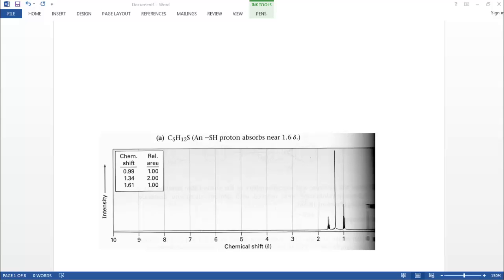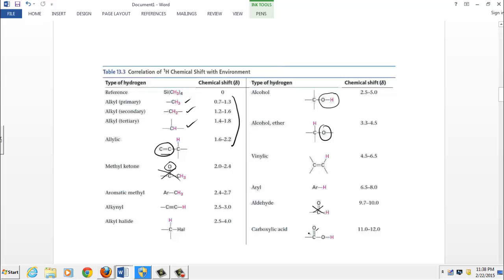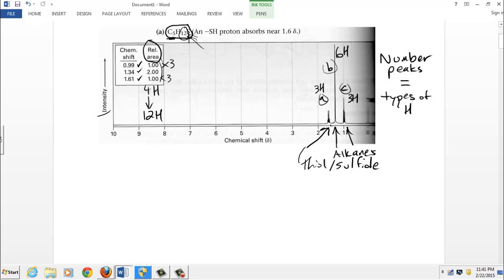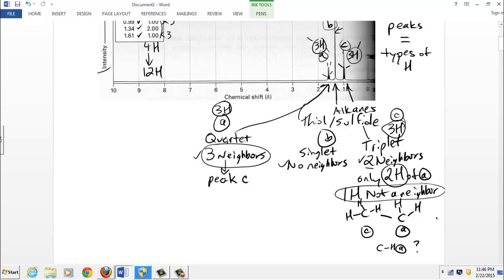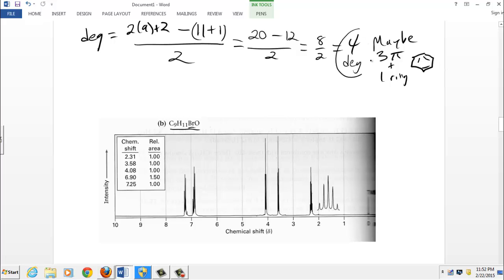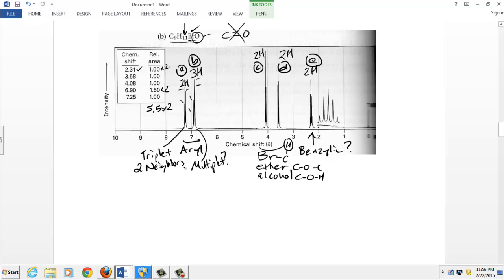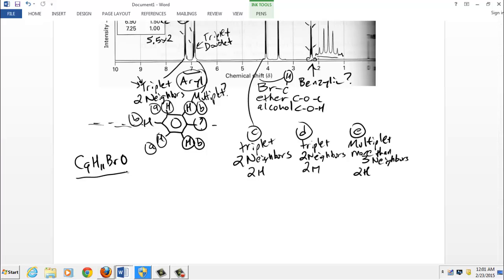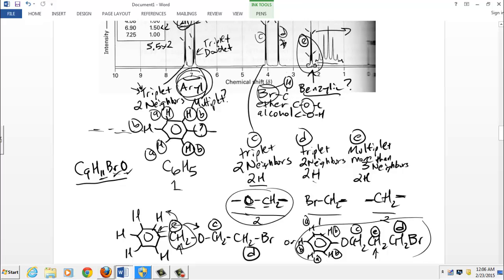NMR and chemical structure - 2 worked out examples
Given a chemical formula and a proton (H1) NMR spectrum, the data is analyzed and a chemical structure is proposed.